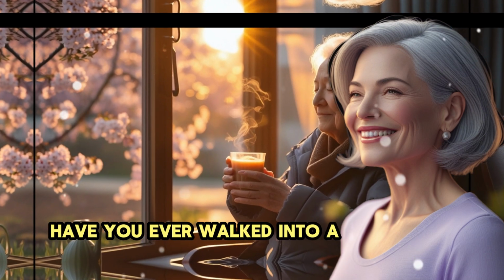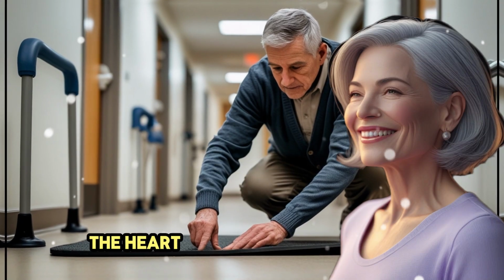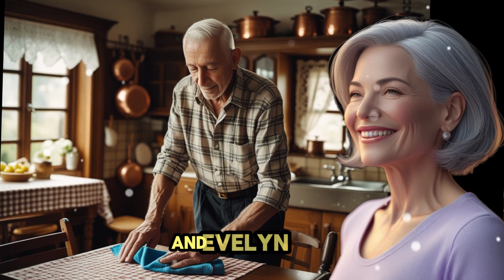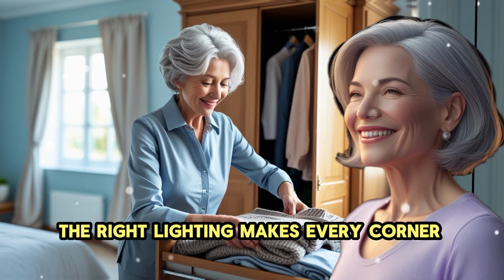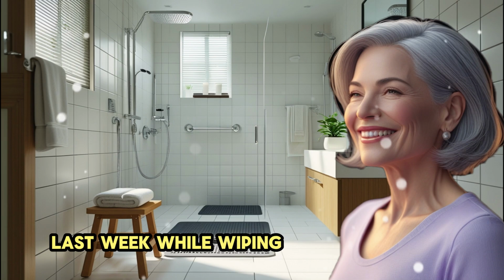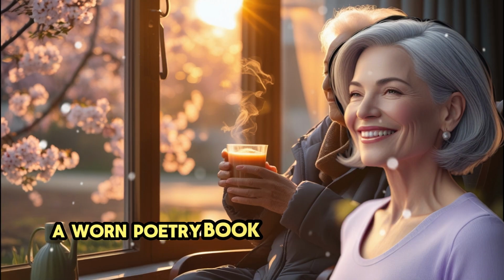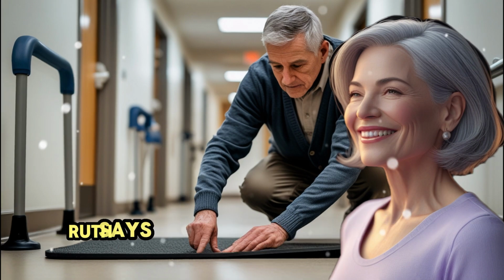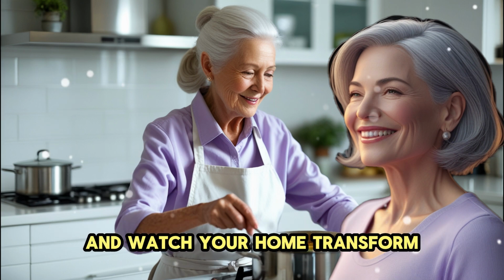10 FRENCH SECRETS THAT WILL TRANSFORM YOUR HOME FOREVER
Welcome to TheSeniorNest, your cozy corner for senior-friendly home tips! 🌟 Have you ever dreamed of a home that’s elegant, safe, and effortless to maintain, inspired by timeless French charm? In this video, we unveil 10 French Secrets that will transform your home forever—no fancy budget or endless cleaning required! From minimalist magic to the glow of fresh flowers, these practical tips are perfect for seniors looking to create a joyful, organized space. Meet inspiring folks like Clara, who turned her cluttered house into a serene haven, and discover one secret that changed our home overnight

✨ Why watch? These secrets boost safety, reduce stress, and make every day feel special, all while keeping your home chic and senior-friendly.

✨ Try this: Start with one tip today and share your results in the comments! Which secret will you try first?

👉 Grab our free guide: Get extra French-inspired tips to elevate your home at